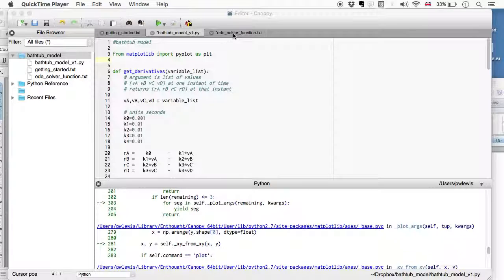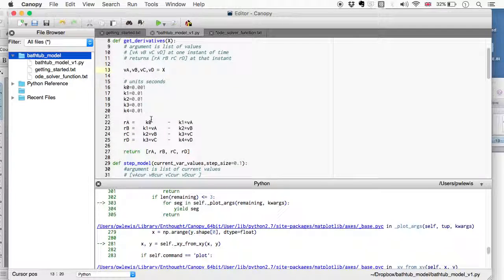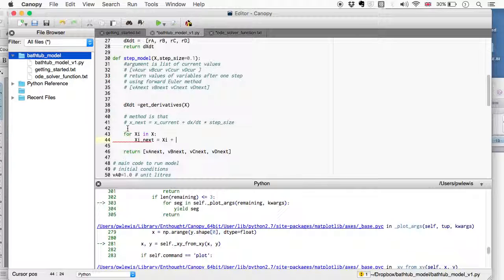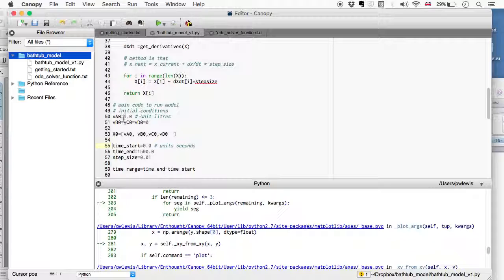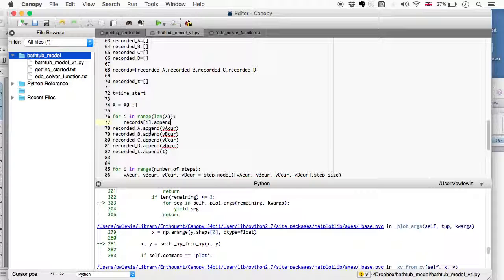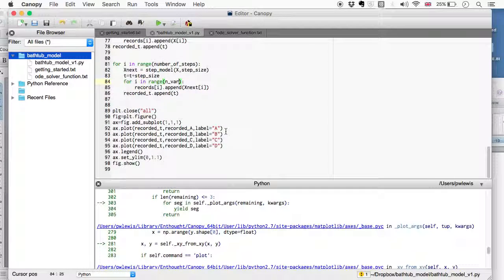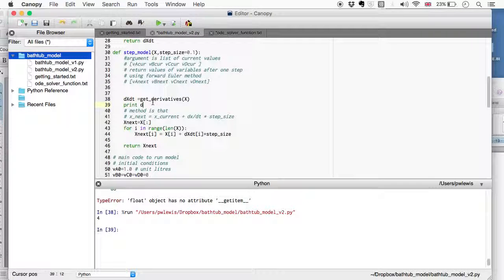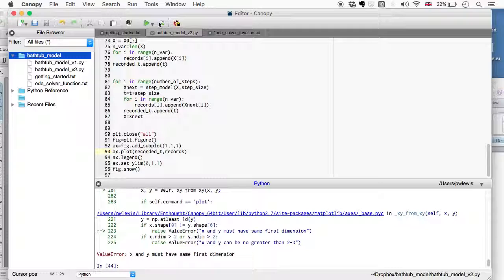6 - using a vector X which holds the set of values: [A, B, C, D]